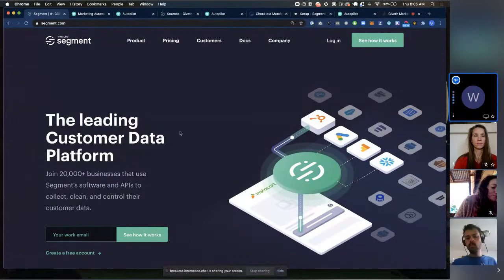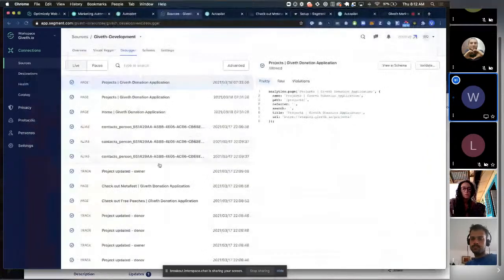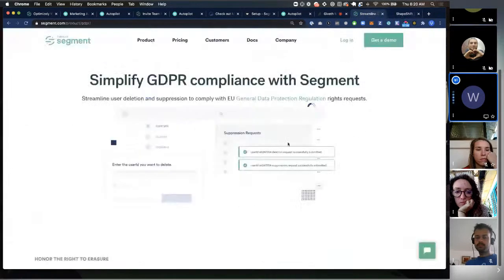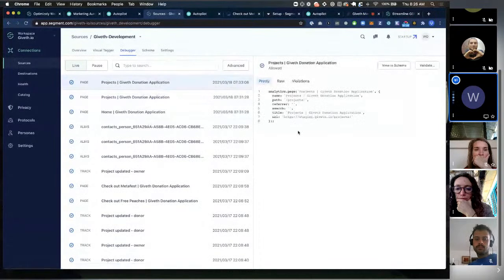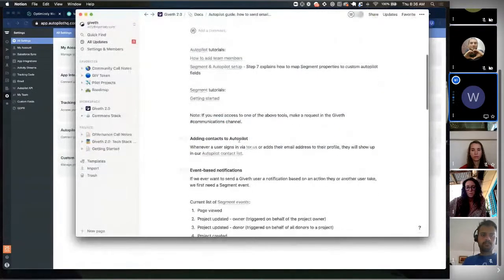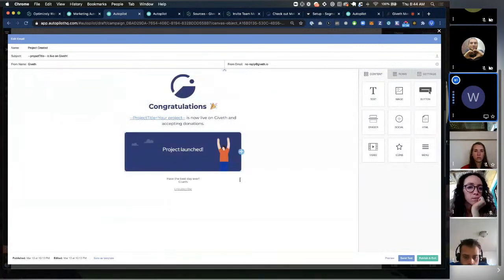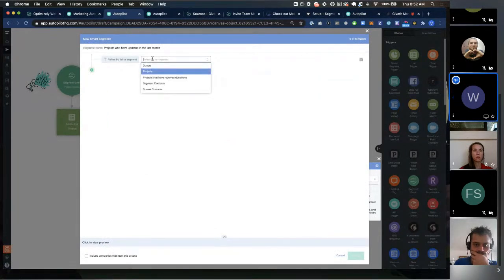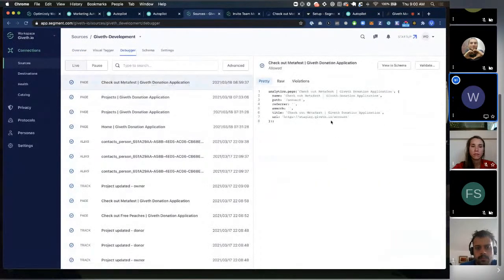Giveth livestream - Autopilot and Segment Use w Willy Call for Giveth.io on March 18, 2021